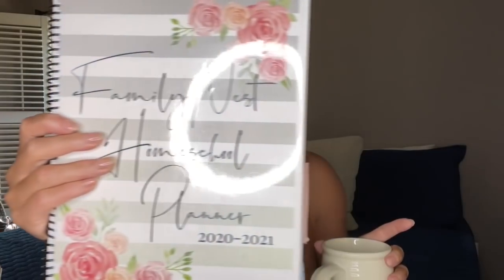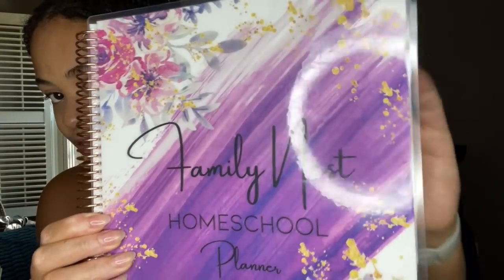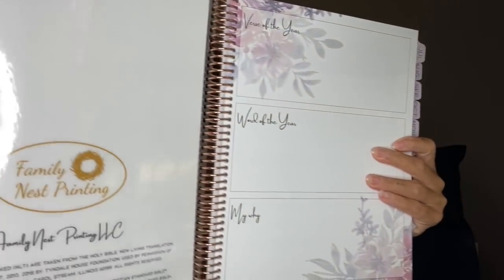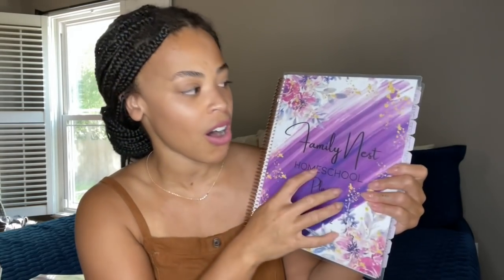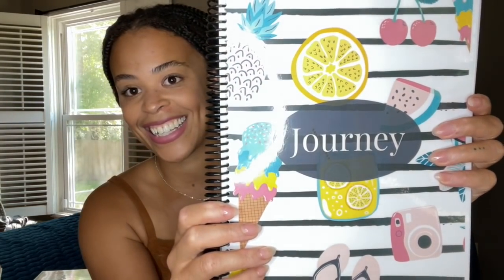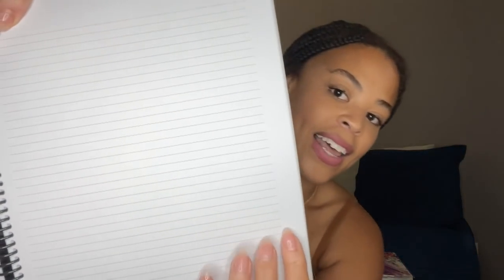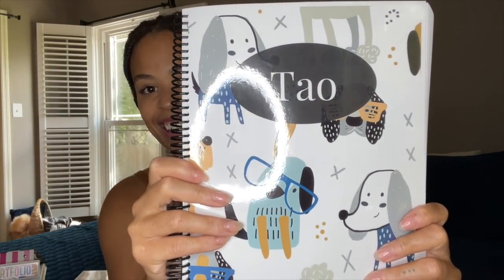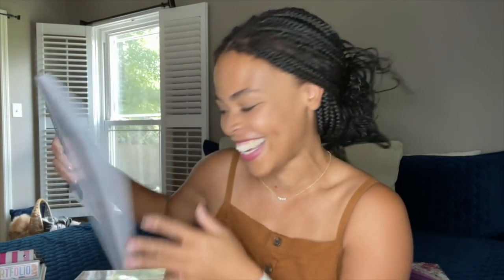Organizing the NEW HOMESCHOOL YEAR: Record Keeping && Planning HD 720p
Hey Lady!!
So glad to "see" you "here".

AMAZON STORE FRONT